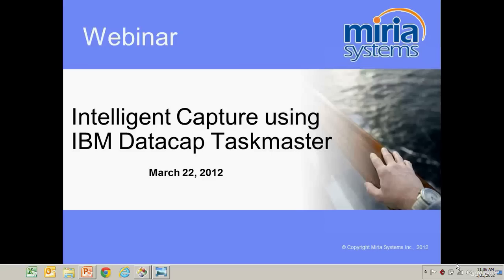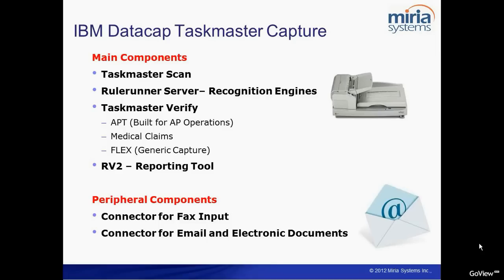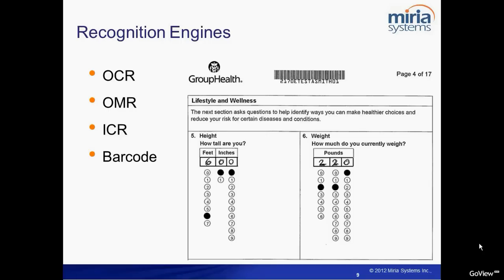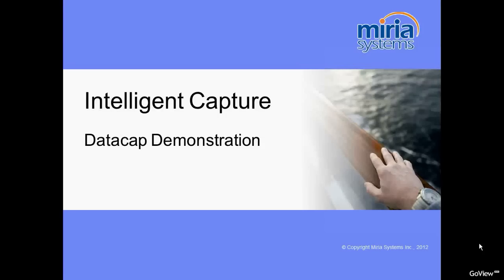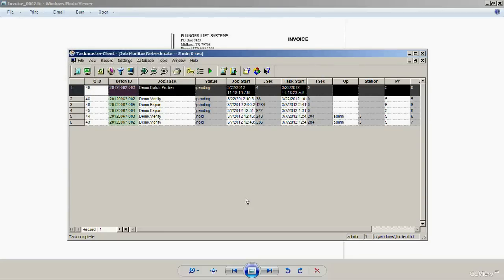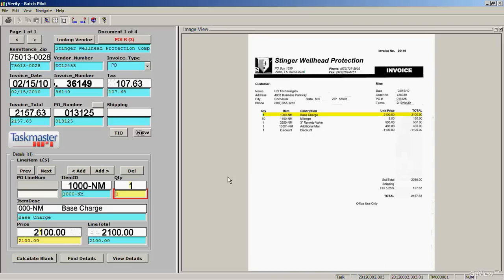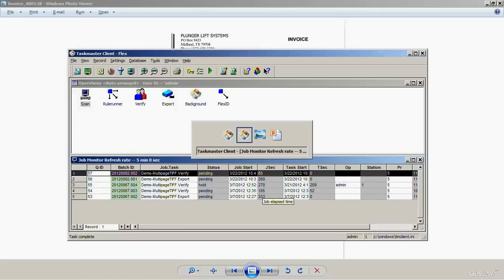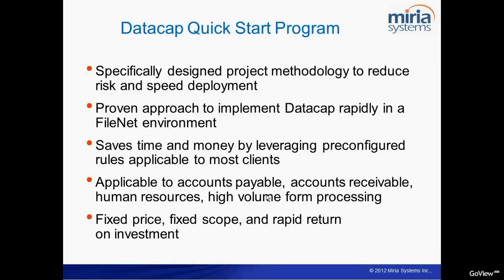Introduction to Intelligent Capture Webinar with Datacap Taskmaster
Webinar on the Introduction to Intelligent Capture Webinar with Datacap Taskmaster by Sean Patrick Scott